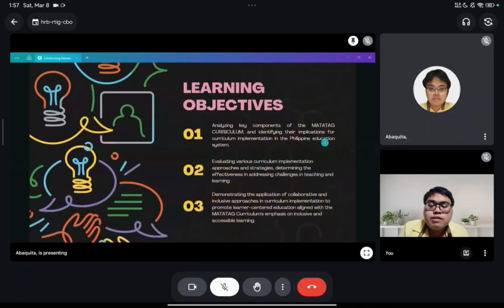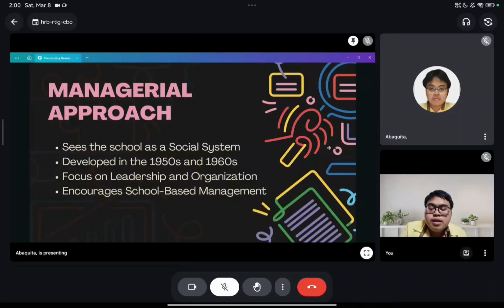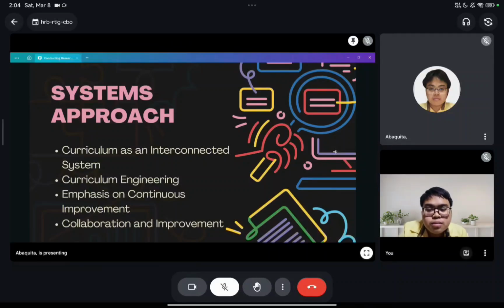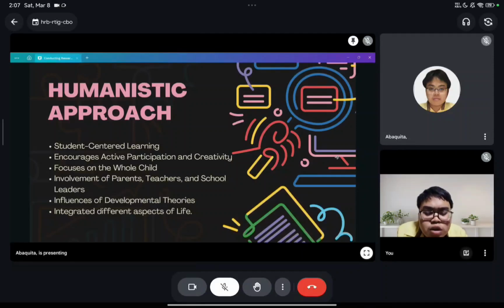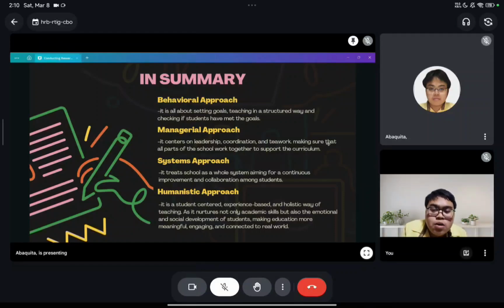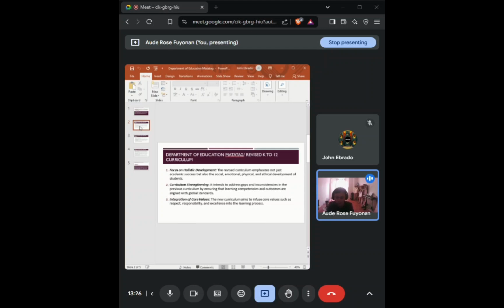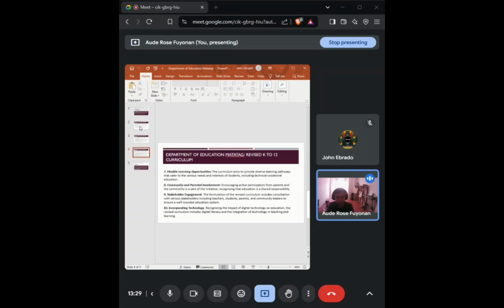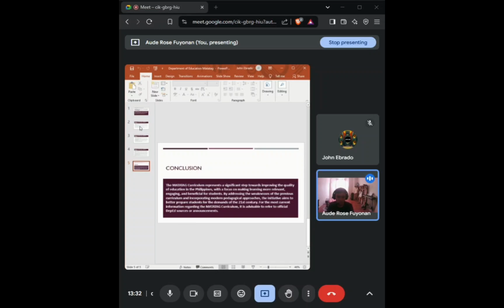Video Discussion of Group 10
Lesson: Concerns Involved in the Curriculum Implementations and under it are:

1. Approaches to Support Curriculum Implementation (1:00-13:55 mins.)
2. Department of Education MATATAG/ Revised K-10 Curriculum. (13:55-23:00 mins.)

Group Members:
             Abaquita, France Danielle L.
             Ebrado, John Harris S.